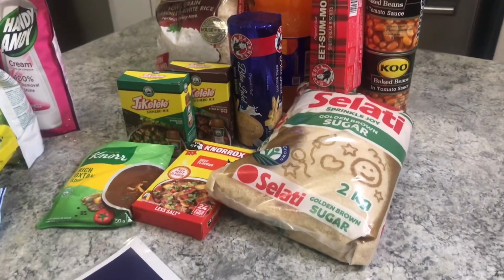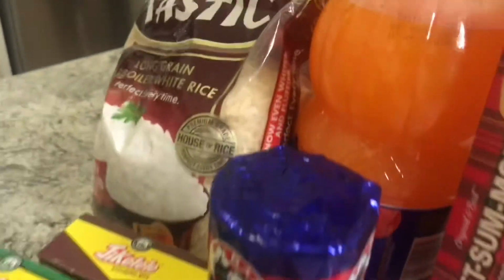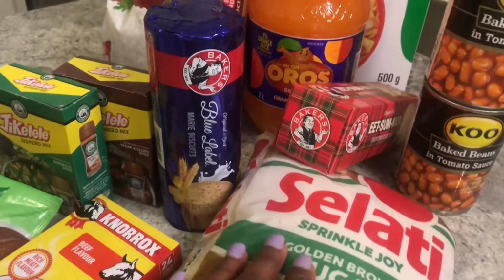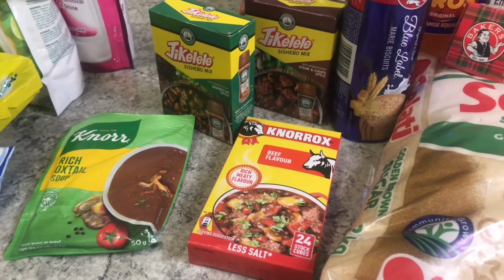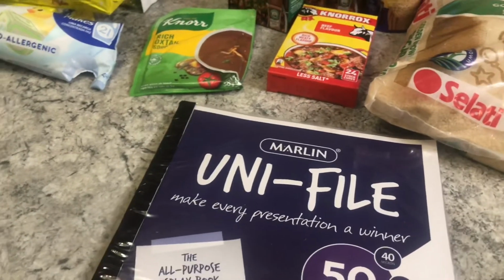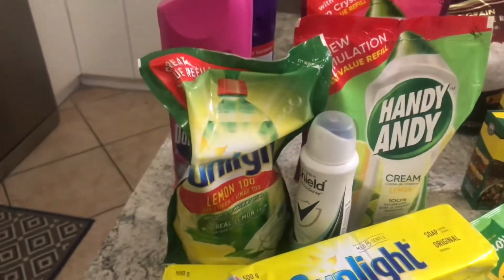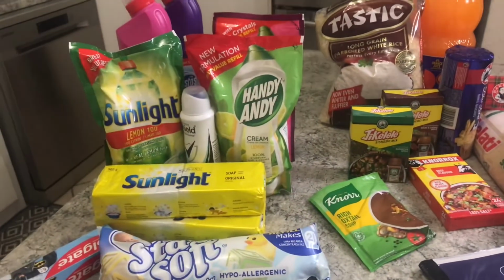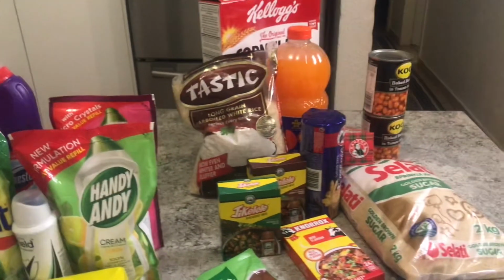Why you should shop at Cambridge food: deals😜, specials 👌 & month end promotions 🛒 - South Africa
If you love a good deal 🙋‍♀️, this video is for you!

Cambridge food has lots of promotions/specials and I don't want you to miss out because you can  "make your money go further and live better" 😁😎 if you shop strategically. I also share tips on how and what I shop.

About me:
My name is Lee and I live in South Africa. I will be sharing my journey as I make sense of my personal finances and I wouldn't want you to miss out! And don’t forget to click on the “like” button so more people like you can also join the journey to start winning with their personal finances!🤸‍♀️